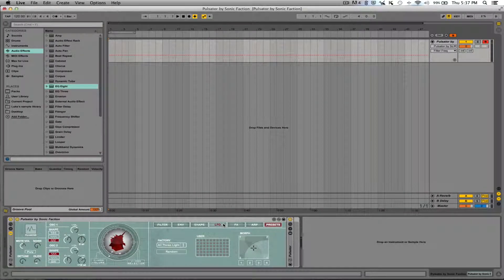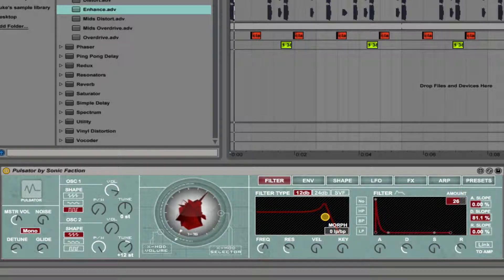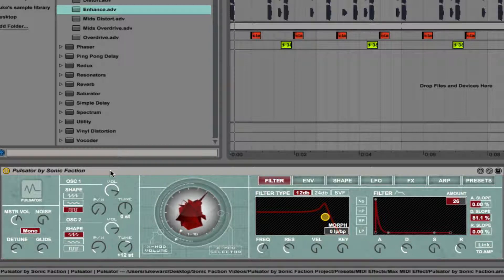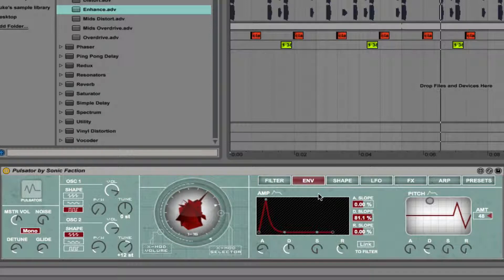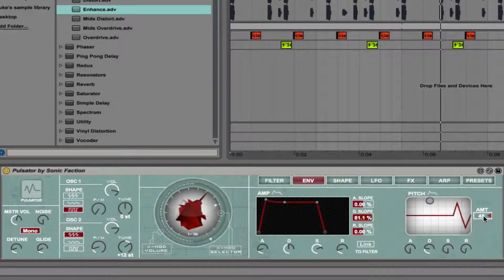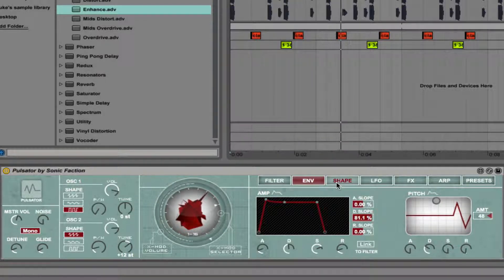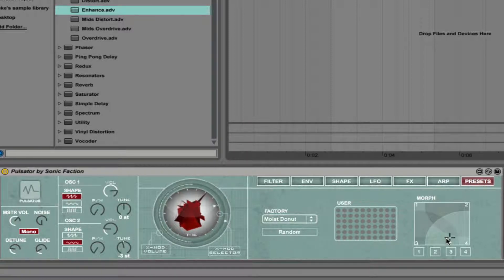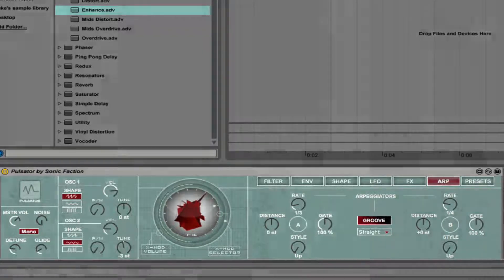Pulsator Walkthrough Tutorial - Sonic Faction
This is a walkthrough tutorial of Pulsator by Sonic Faction.
Pulsator is a virtual instrument for Live 9 Suite and Max for Live.
-or-
check out Archetype Ableton Bundle for our entire arsenal of Ableton/Max for Live instruments